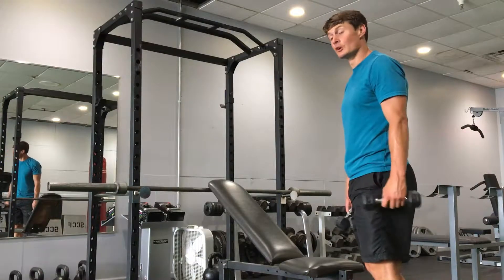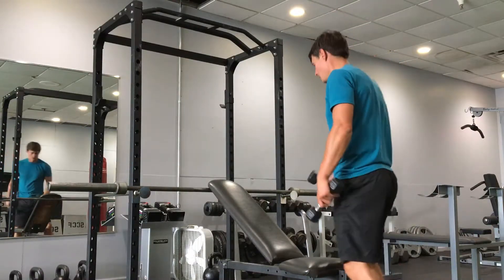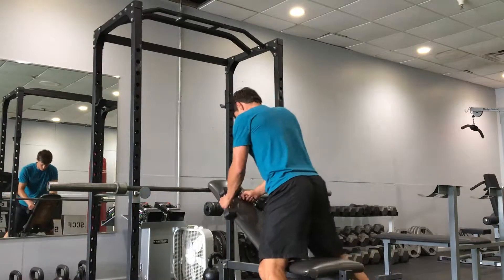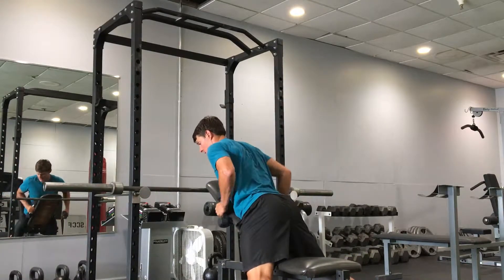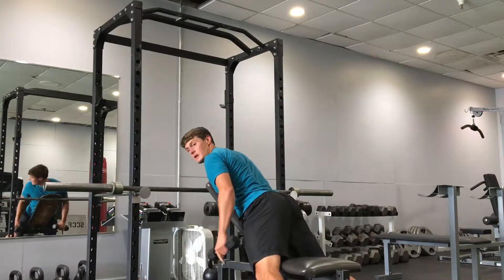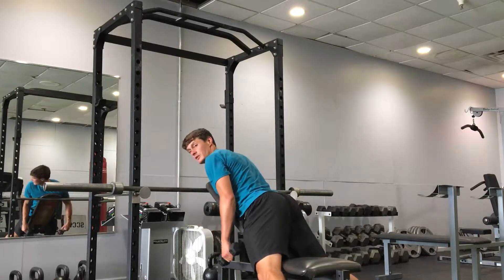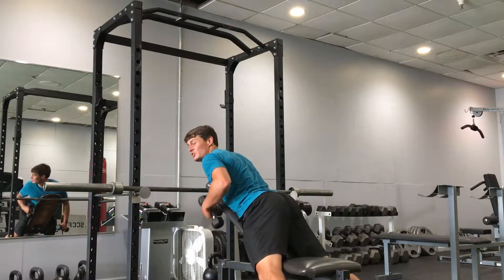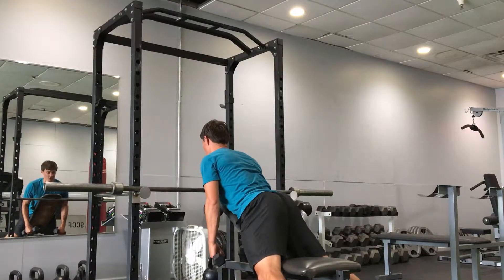Dumbbell Incline Bench Reverse Fly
Progress by adding sets, reps, resistance, or by trying similar motions like dumbbell reverse fly hips hinged